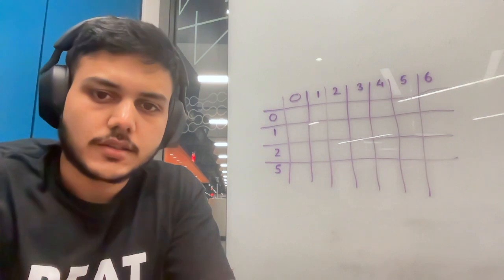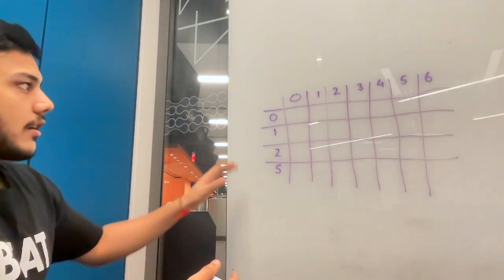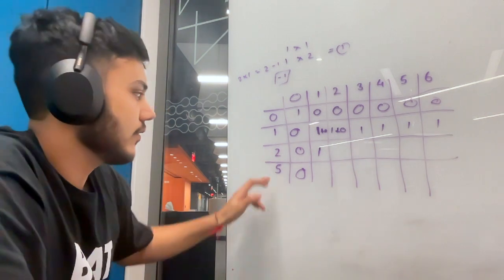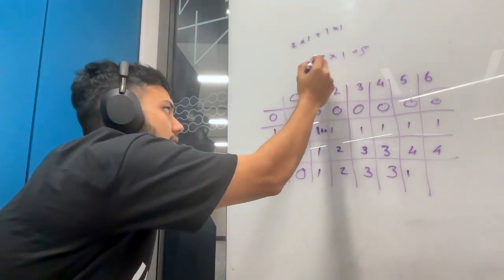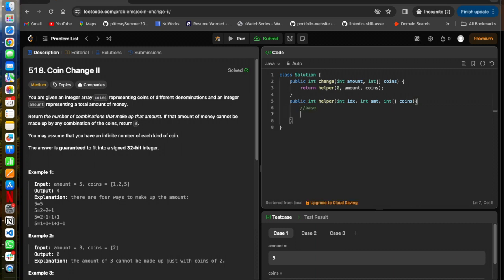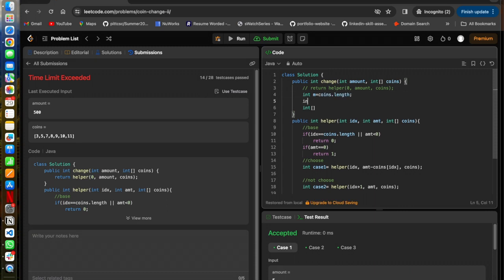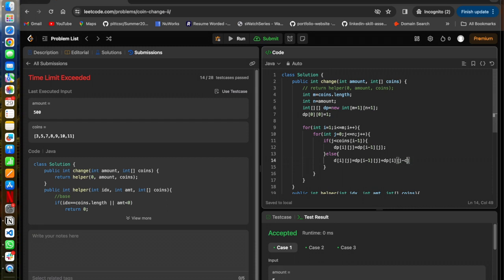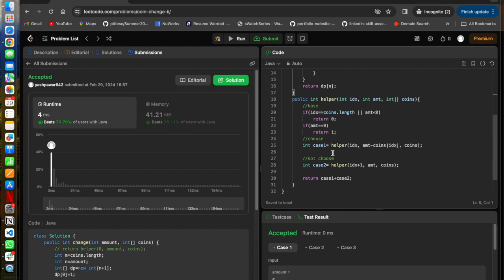LeetCode 518 : Coin Change 2 | DP | Java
The problem "Coin Change 2" asks to find the number of combinations that can make up a given amount using a given set of coins, where each coin can be used an unlimited number of times. We need to determine the total number of ways to make the given amount using the given coins.

To solve this problem, we can use dynamic programming. We create a dp array where dp[i] represents the number of combinations to make up the amount i. We initialize dp[0] to 1 because there is one way to make up the amount 0 (using no coins). Then, for each coin in the coins array, we iterate through the dp array and update dp[i] by adding dp[i - coin]. This represents the number of combinations to make up the amount I use the current coin in addition to the combinations we have already found.